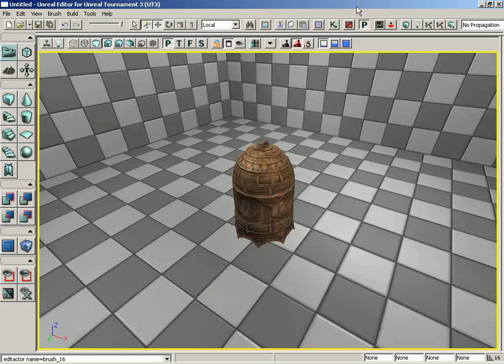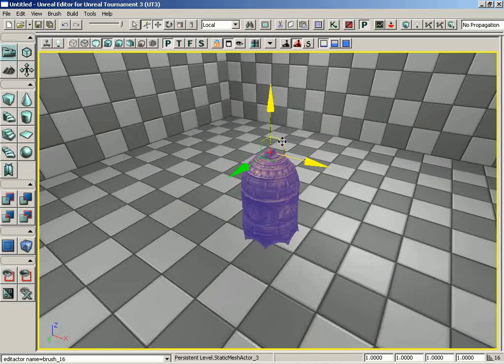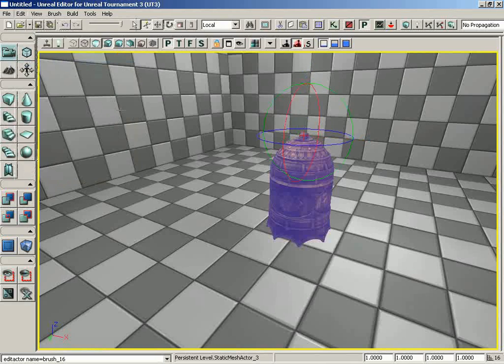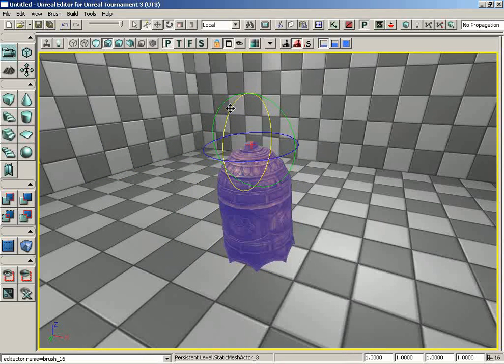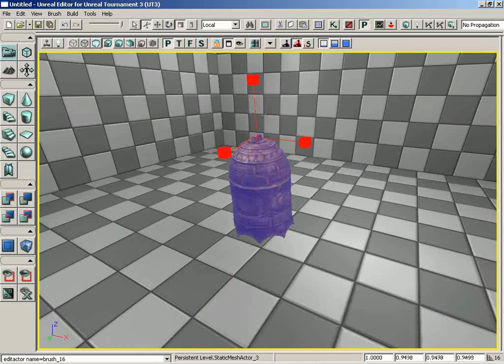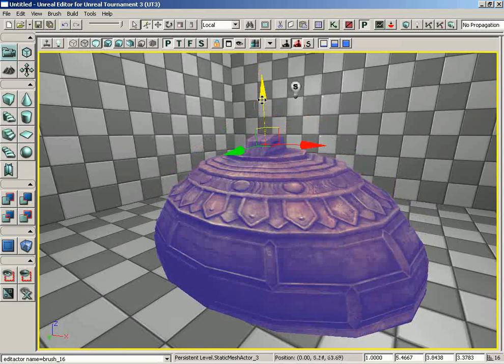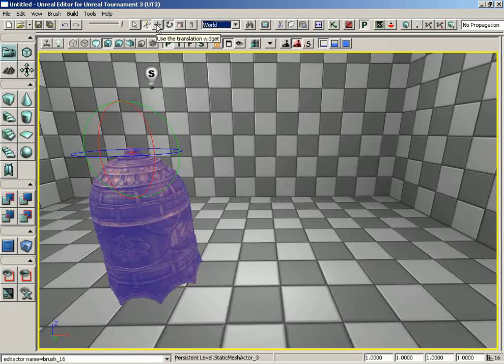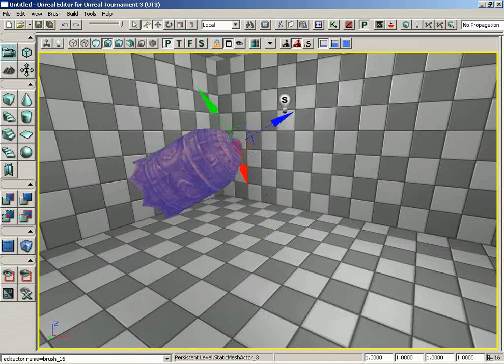009 - Intro to UnrealEd -KeyConcepts - Widgets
KeyConcepts - Widgets in UT3 Editor